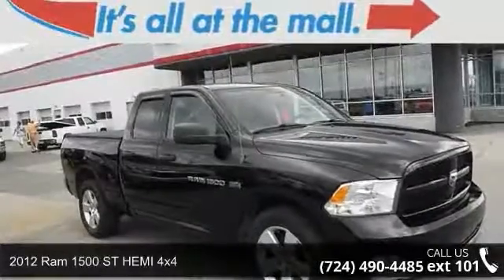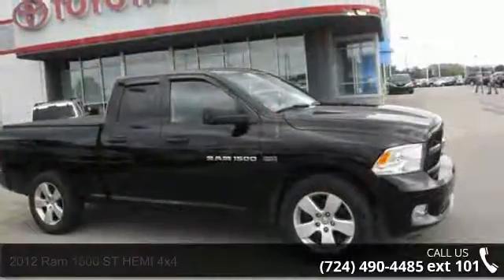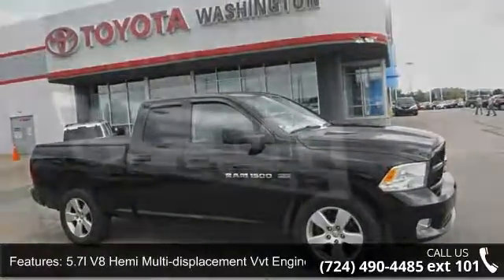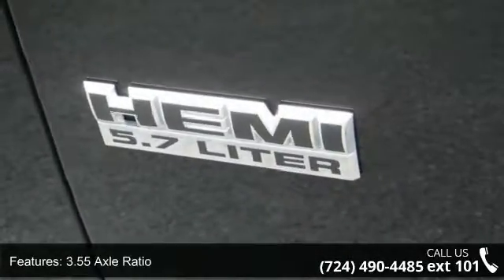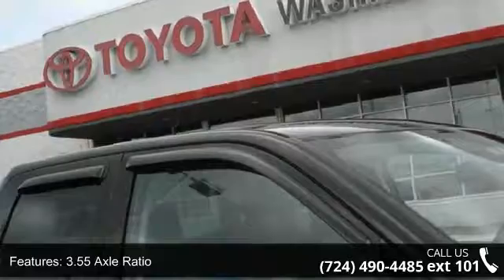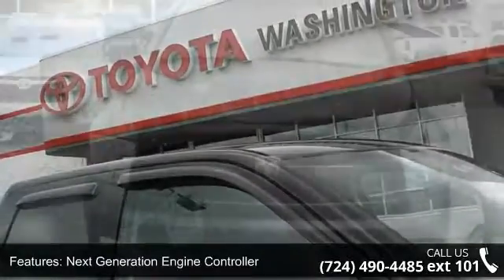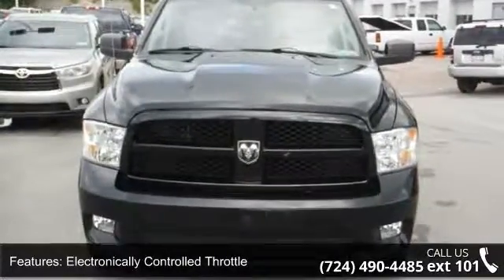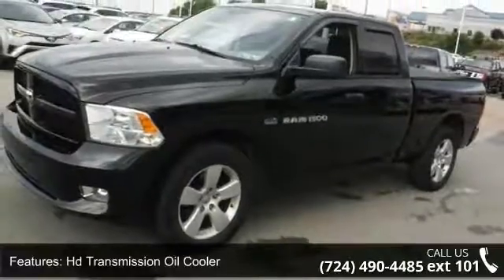2012 Ram 1500 ST HEMI 4x4 - Washington Honda - Washington...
2012 Ram 1500 ST HEMI 4x4 Condition: Used Mileage: 61836 Transmission: 6-Speed Automatic Exterior Color: Black Interior Color: Medium Graystone/Dark Slate Doors: 4 Stock: T244190 Cylinders: 8